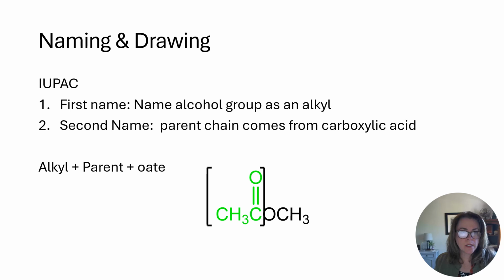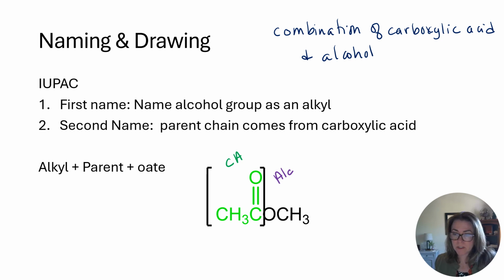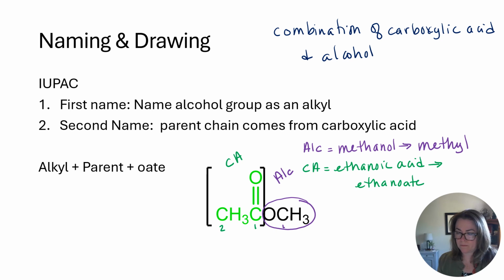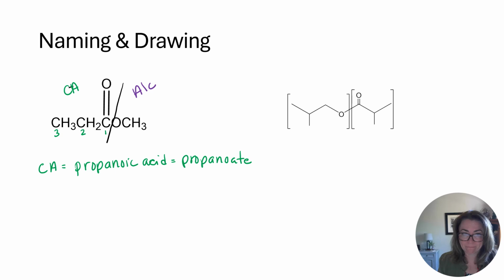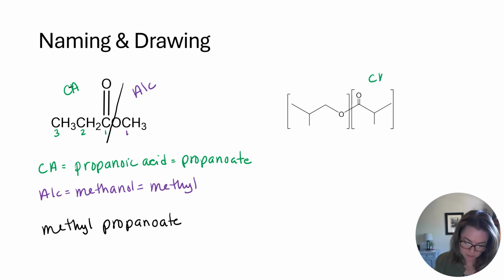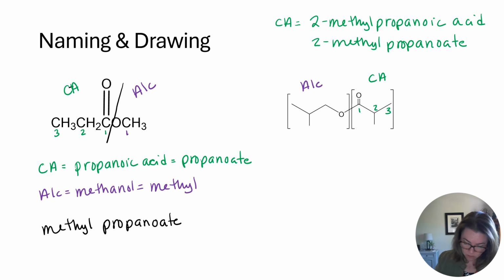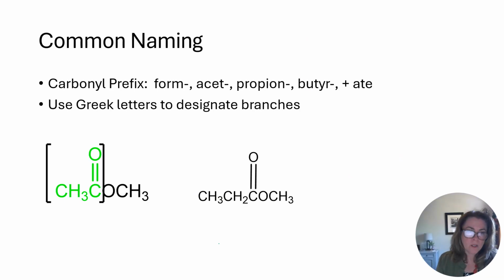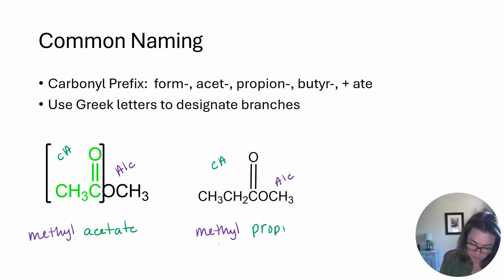Esters Structure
This video lecture covers how to name and draw esters.